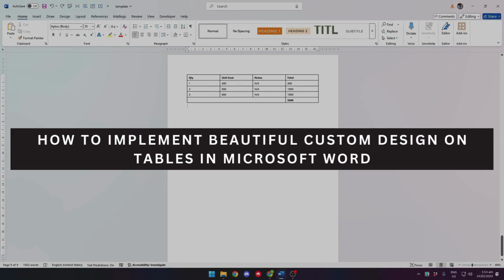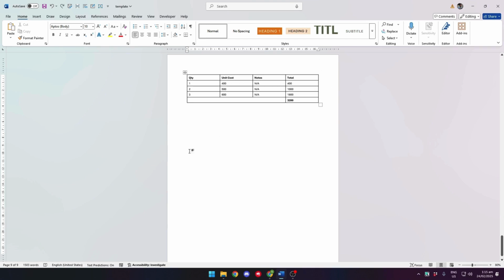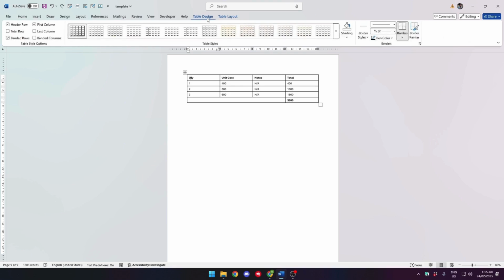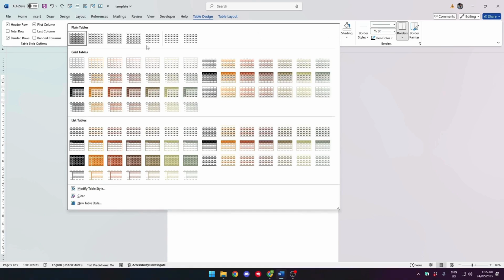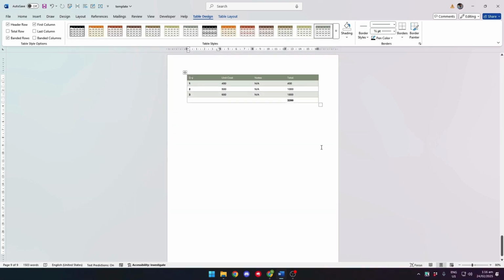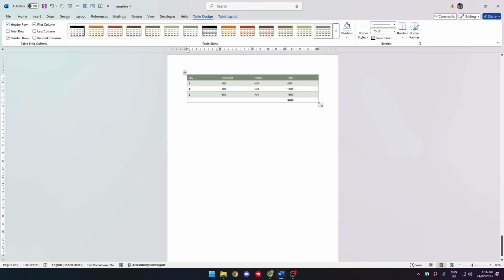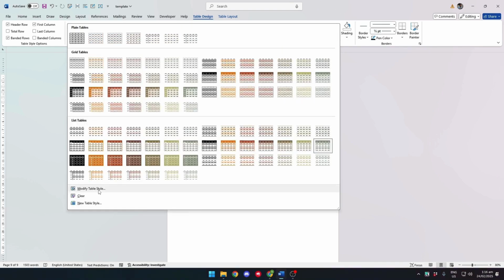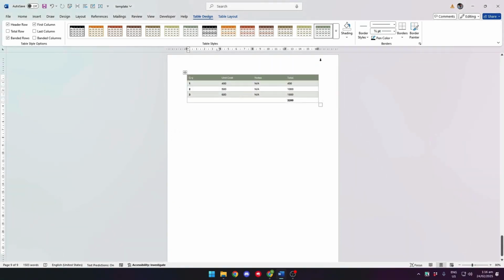How to Implement a Custom Design on Tables in MS Word | Microsoft Word Tutorial (2027)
Want to customize the appearance of tables in MS Word? Applying a custom design to your tables enhances readability, making your documents look more professional and visually appealing. MS Word offers various formatting options, including custom colors, borders, shading, and styles. This tutorial will guide you through implementing a custom design on tables in MS Word step by step.

In this tutorial, you'll learn:
How to apply and modify table styles in Word.
Step-by-step instructions for customizing borders, colors, and shading.
Tips for aligning text and improving table aesthetics.

Make your tables stand out—follow these steps to apply a custom design in MS Word!